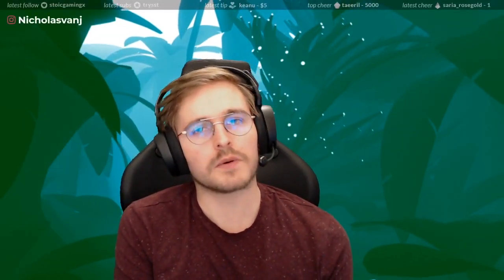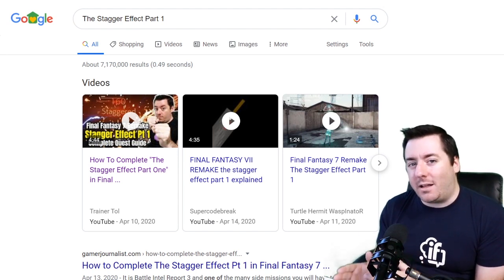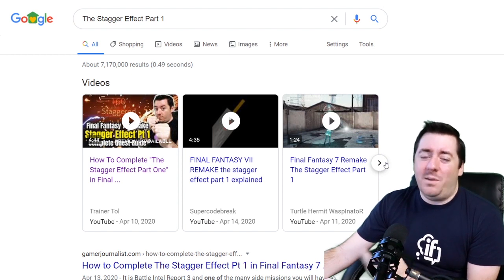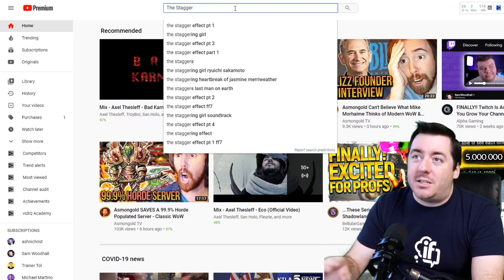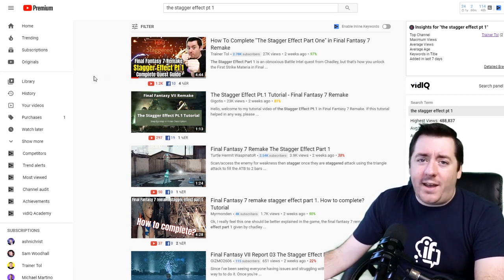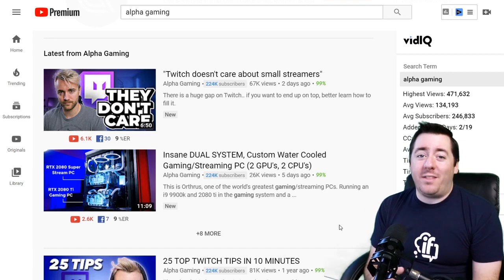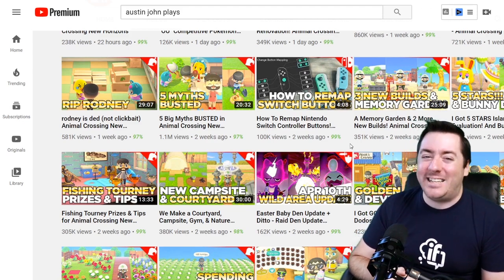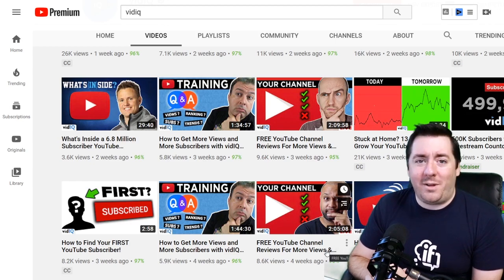YouTube Thumbnails: Do They Matter For Video SEO?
Do thumbnails help your YouTube videos rank better?  What do you need to do to a thumbnail to get the best results?  How to make thumbnails for YouTube videos that rank on Google?  Today we dive into one of my favorite YouTube SEO topics - YouTube Thumbnails!  Are they counted in your rankings and how can they help you get more views on your youtube videos?  Huge thanks to Nicholasvanj for asking today's SEO question.

Thank you NicholasVanj for contributing!

📆Streaming:  8PM EST Monday, Wednesday & Friday

Trainer Tol's Webcam is a Canon EOS Rebel SL2
📸Canon SL2 Camera Body
🎙Shure 55SH Series II Microphone
🗜GorillaPod 5K by Joby
📹Elgato Capture Card
🎞10-18mm Lens
💡LED Lighting